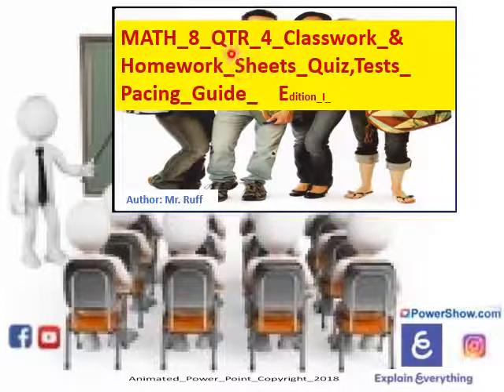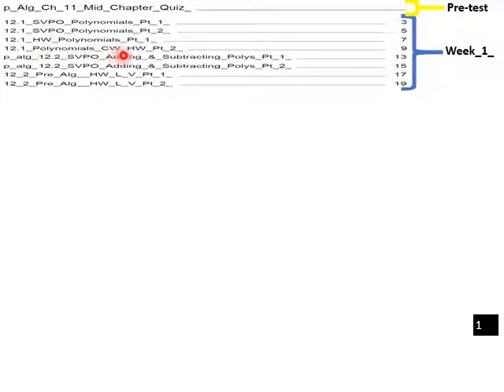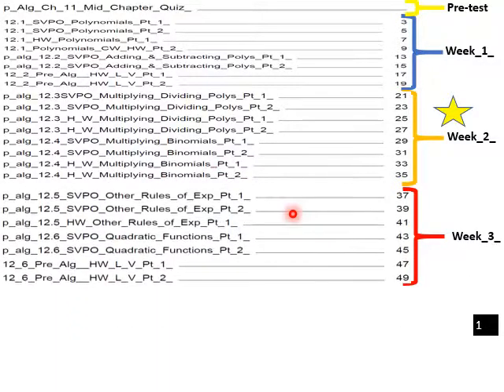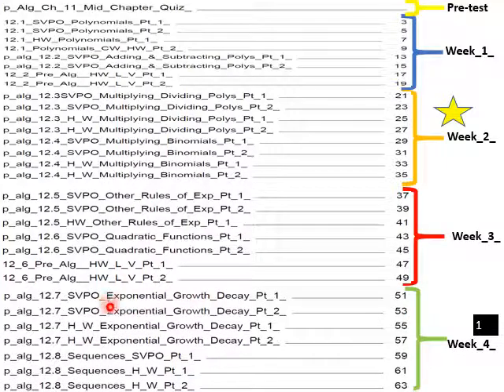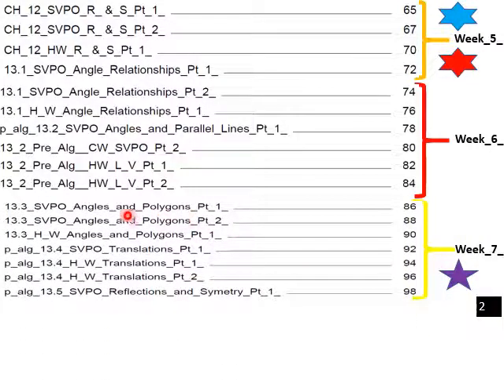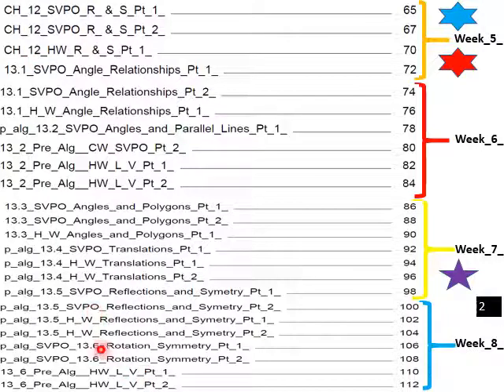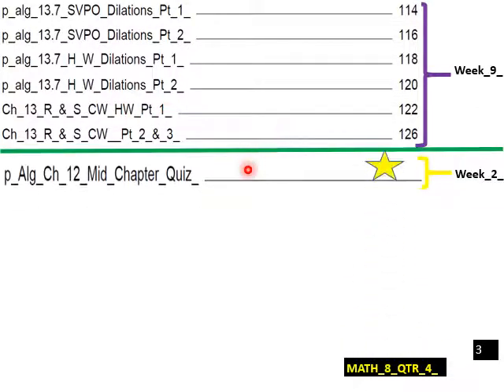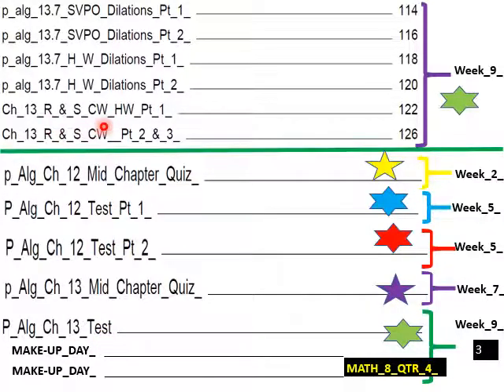QTR 4 MATH 8 Title Page